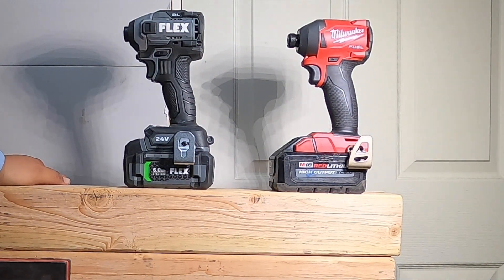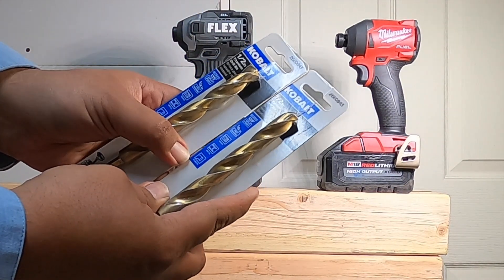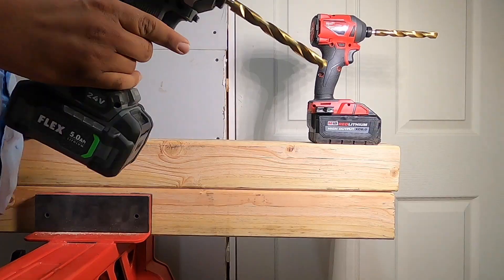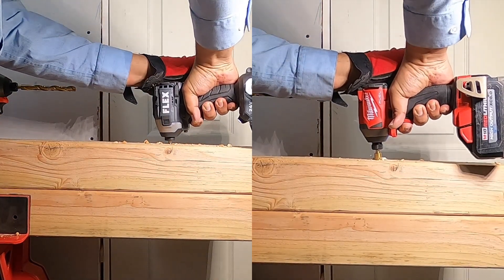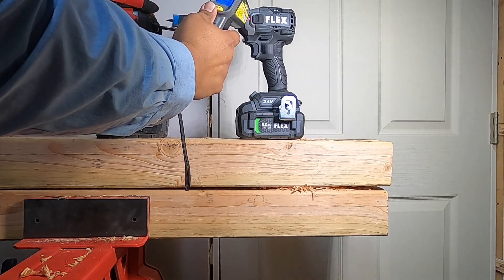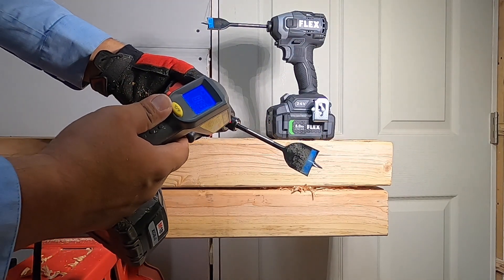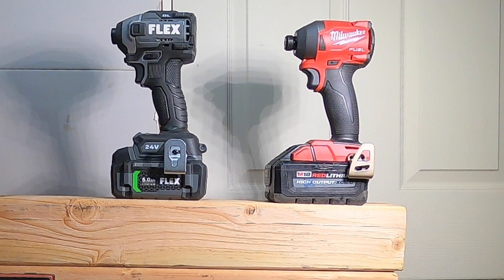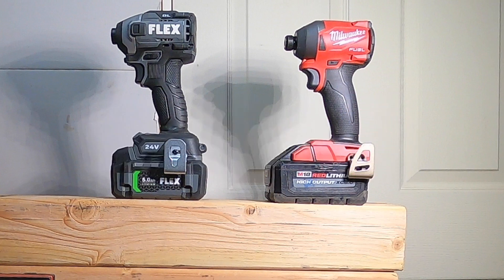Flex VS Milwaukee Part 2 Impact Drivers (FX137A) (2853-20)